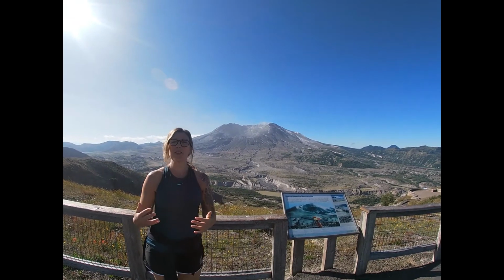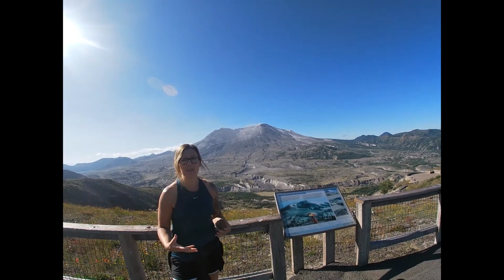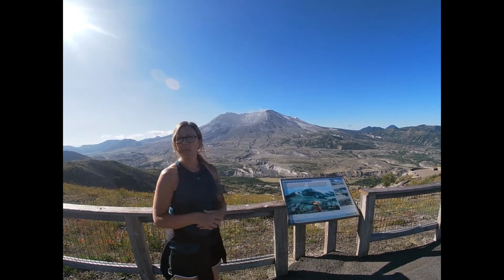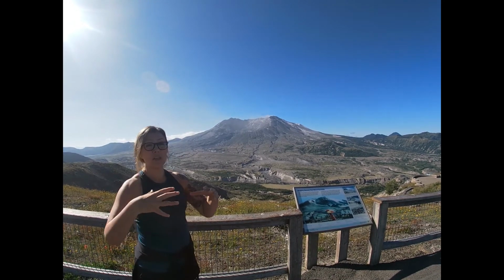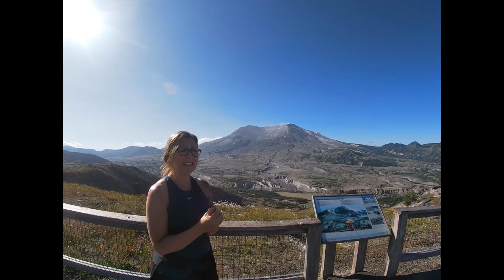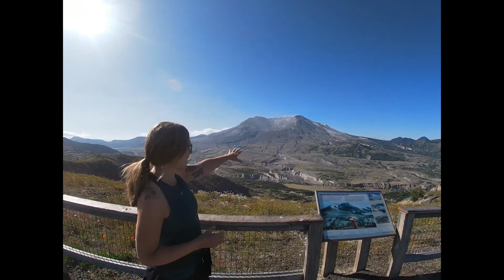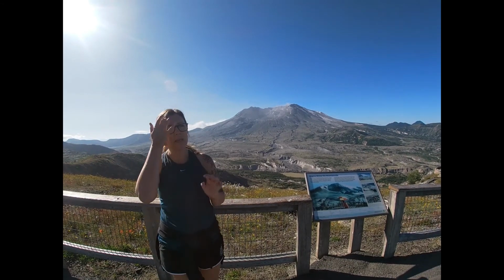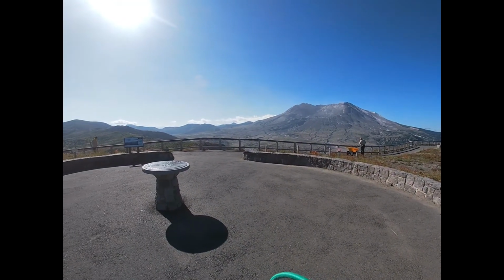Vlog: Mt St Helens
How Mt St Helens erupted